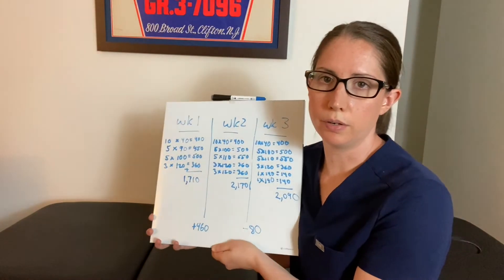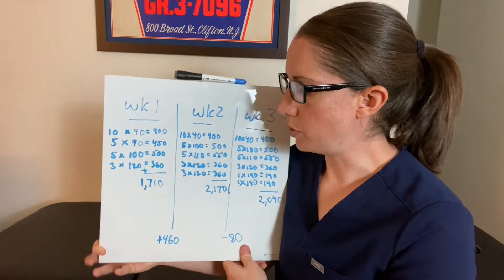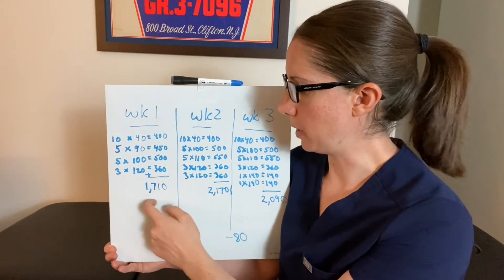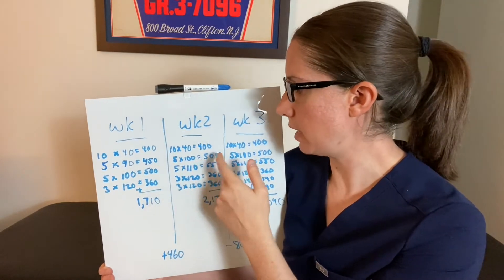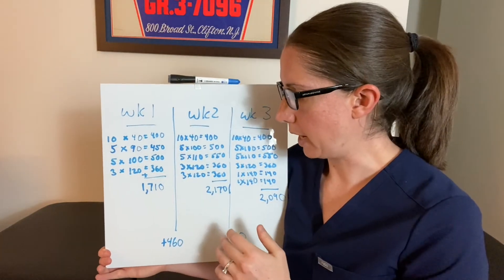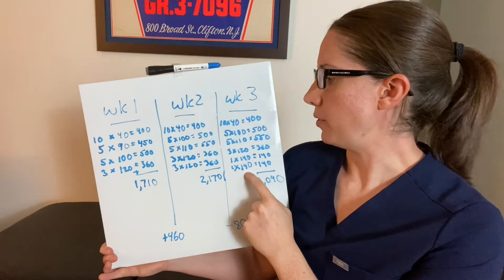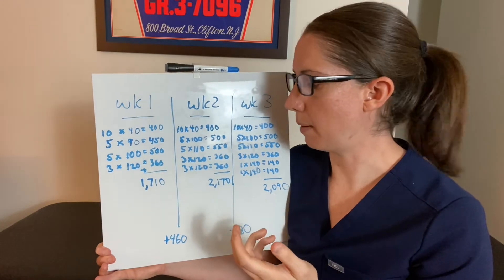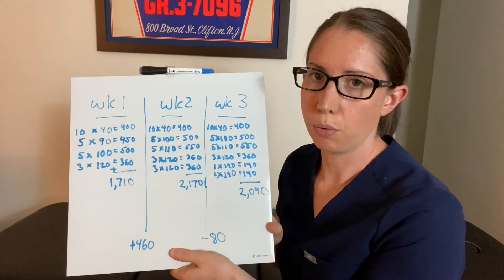Lifting Load Management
-Dr. Caitlin Boyko, PT, DPT, OCS

This video is not intended as medical or professional advice.  Any exercise has potential to cause injury or pain if it is incorrectly done or is not the right exercise for an individual’s medical or physical problems. You should consult with a physical therapist or medical provider for individualized advice.